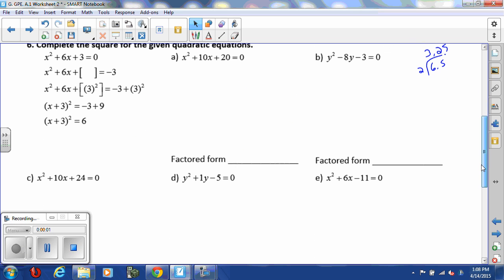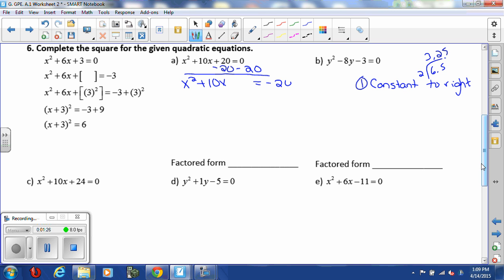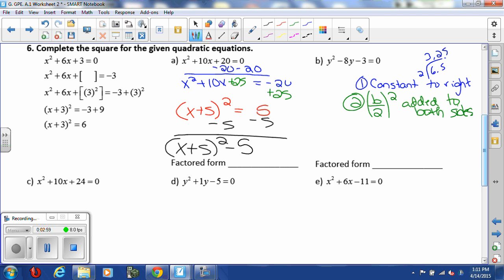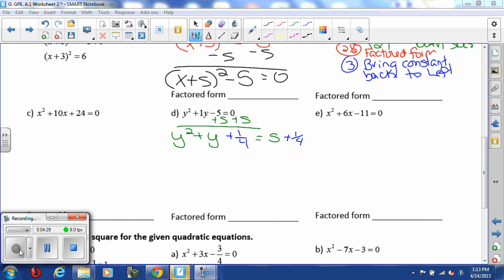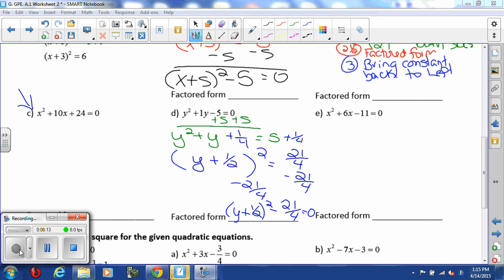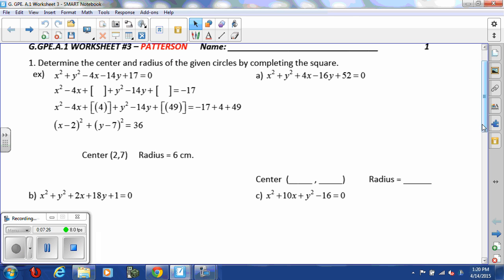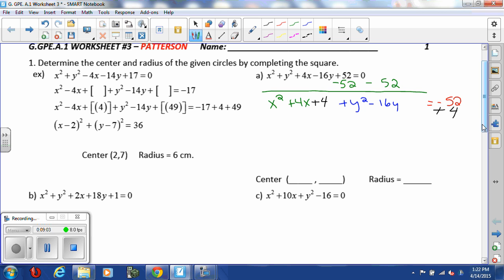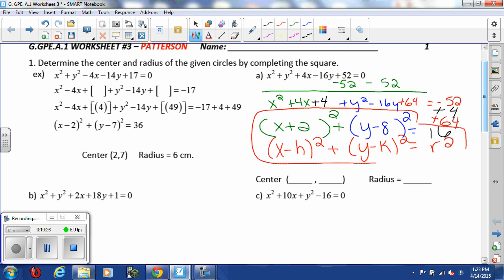April14 0125 geometry